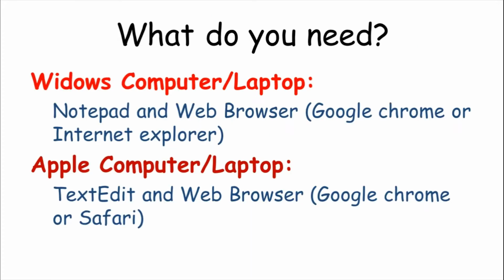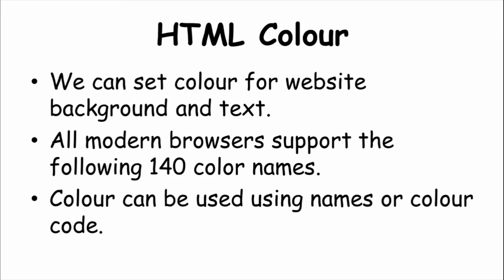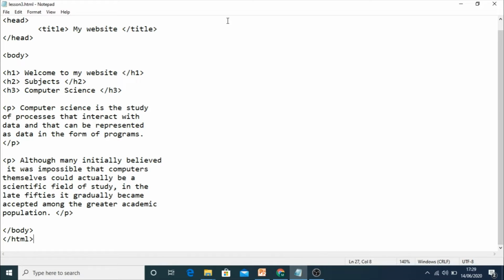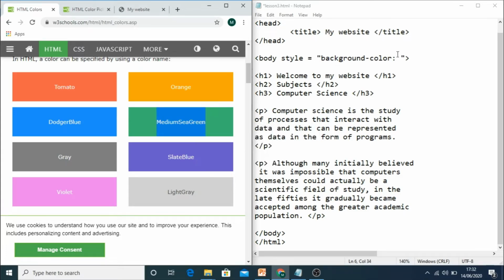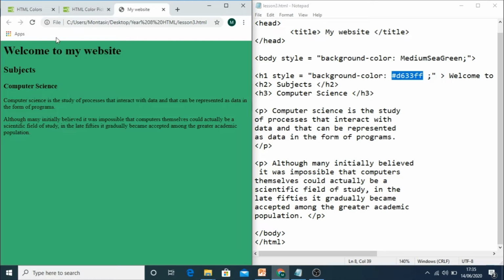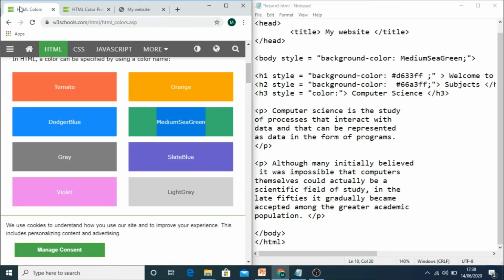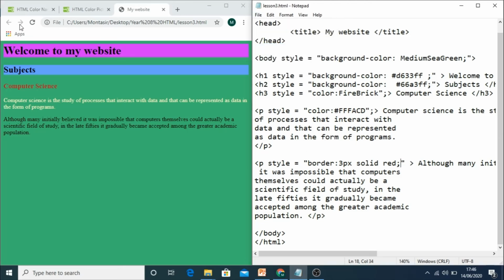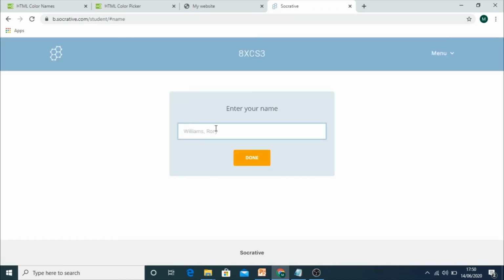KS3 Webdesign tutorial HTML Lesson 3 HTML Colors